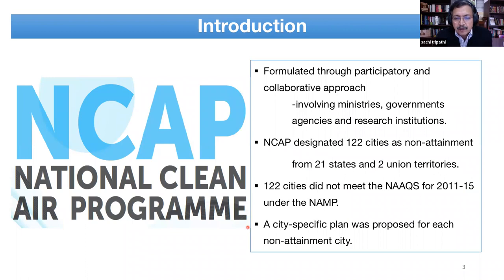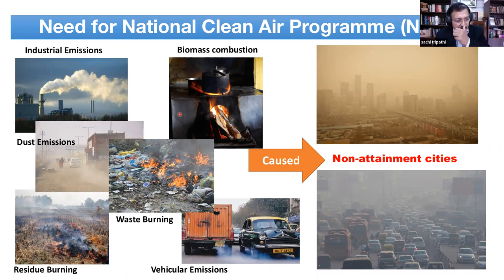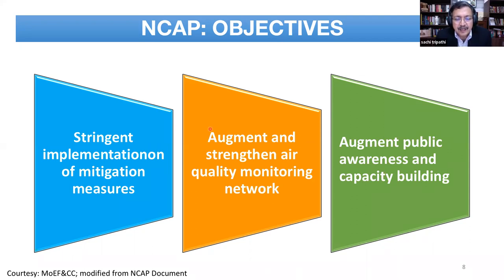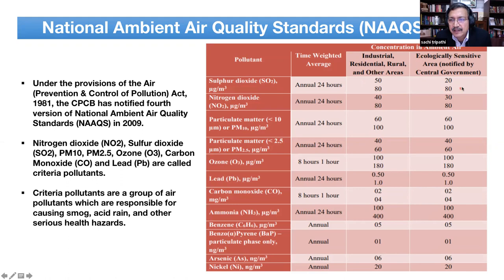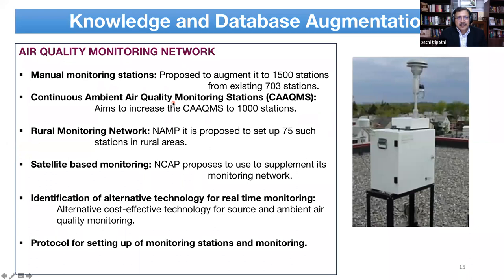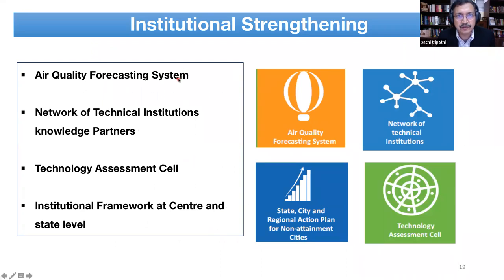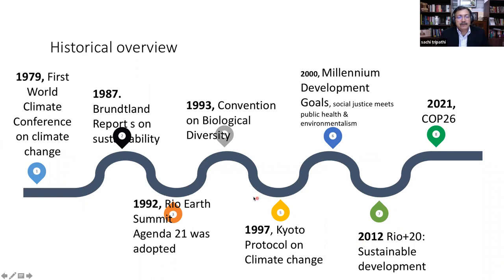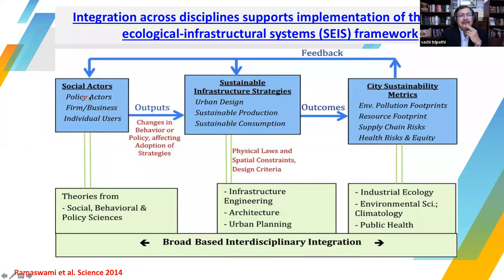Overview of NCAP and Sustainability by Prof. S N Tripathi, IIT - Kanpur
Participants will learn about the basics and advanced knowledge of NCAP; understand the concept of sustainability and its link to air pollution.